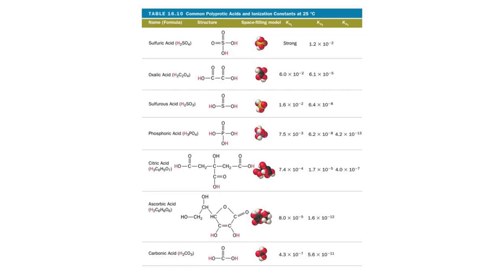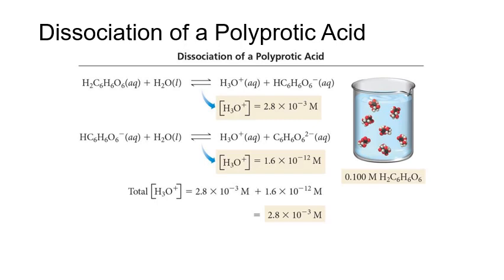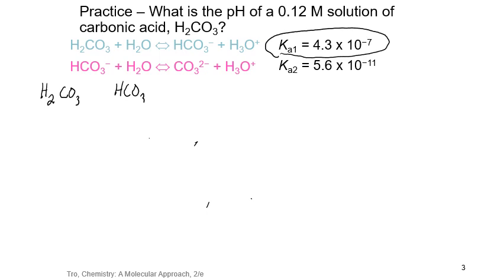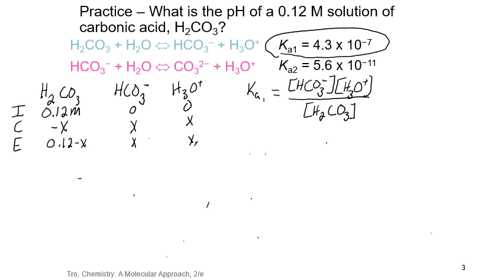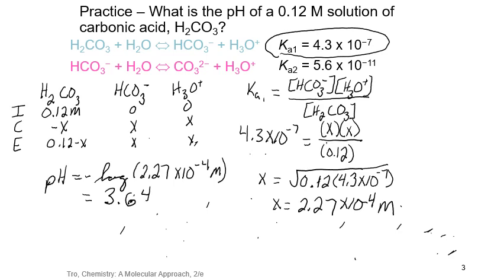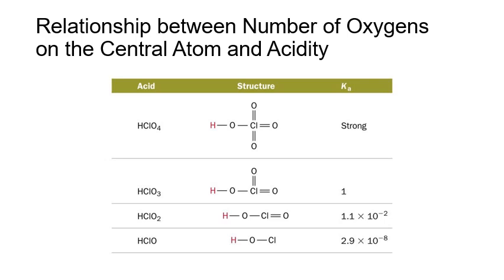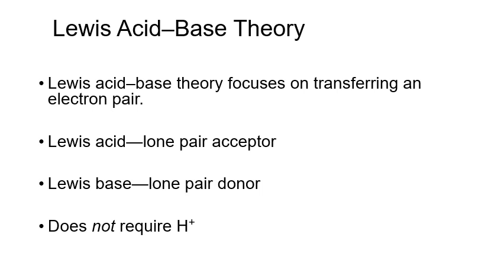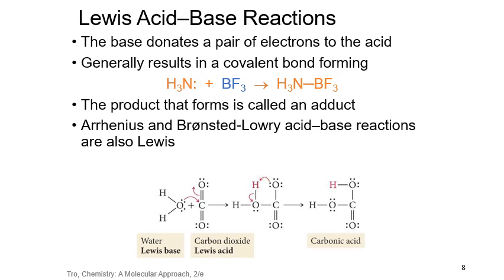Chem 104 Chapter 16 Video 11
Polyprotic and Lewis Acids and Bases